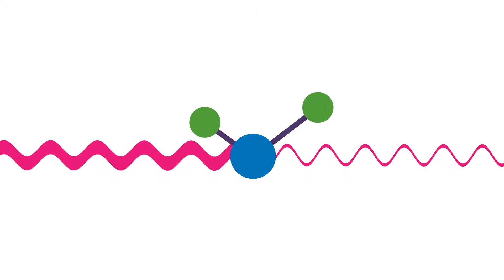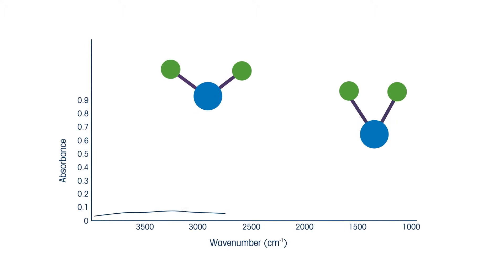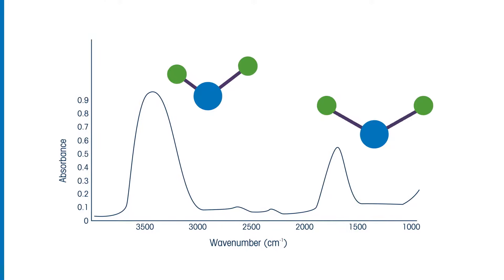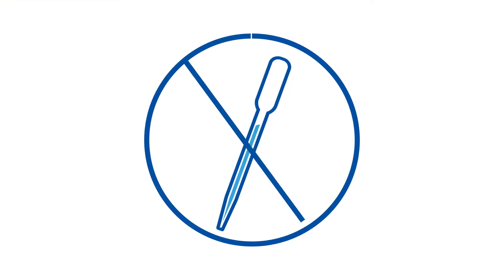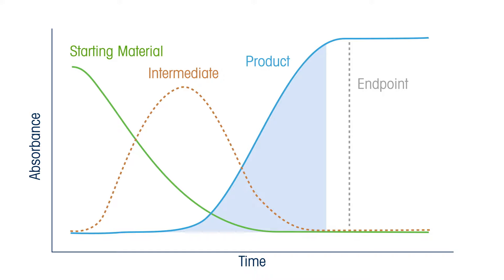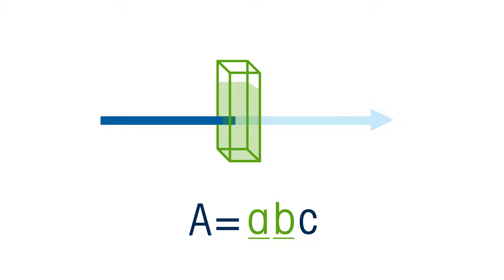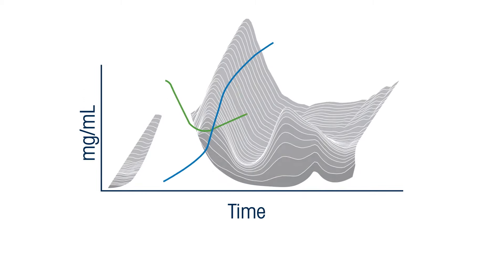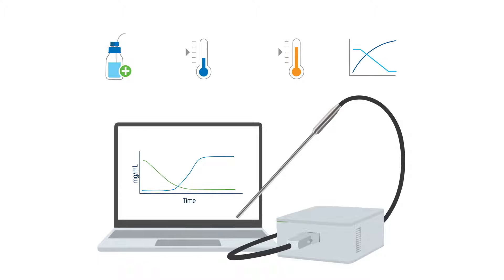What is FTIR Spectroscopy? – Technology Introduction – METTLER TOLEDO - EN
Fourier Transform Infrared (FTIR) is a type of Infrared (IR) spectroscopy that has been in existence for several decades now as a valuable tool to interrogate samples of unknown composition. FTIR is one of the most heavily used optical spectroscopy techniques by scientists in academia, government, and the industrial sector. Infrared spectroscopy takes advantage of the fact that atom-to-atom bonds vibrate at specific frequencies. When energy, comprised of multiple frequencies (such as that from an infrared source), is introduced to these molecular vibrations, an absorption of that infrared energy occurs at that same molecular vibrational frequency. Plotting the intensity of the absorbance across a range of frequencies yields an infrared spectrum. Furthermore, bonds of different types (e.g., double, triple) and different atoms (e.g, C-O, C-H, C-N, etc.) each have specific vibrational frequencies. The specificity of these vibrational frequencies can be thought of as a fingerprint of the atom-to-atom bonds that make up a given molecule. This fingerprint then makes it possible to identify molecules or compounds in a mixture and likewise can detect the making and breaking of chemical bonds that occur in a reaction.

Since IR spectroscopy follows the Beer-Lambert Law (A=abc), where A is the absorbance of vibration being investigated, (a) is the molar absorptivity (essentially the degree to which a particular vibration absorbs IR energy), (b) the optical pathlength and (c) the concentration or number of the same vibrational frequencies or bonds. Molar absorptivity and path length are generally considered fixed and thus constant, so the result of the Beer-Lambert Law is that the Absorbance of a particular molecular vibration is directly proportional to its concentration (or the number of those molecular vibrations/bonds). This law then makes it possible to calibrate the FTIR instrument for given molecules or compounds of interest such that subsequent measurements of these compounds will be quantitative (absolute). The coupling of FTIR with Attenuated Total Reflectance (ATR) has further expanded the utility of this measurement technique by now allowing for compositional measurements of key compounds in situ. Now real-time measurements of the making and breaking of chemical bonds that take place in a reaction can be obtained in the reaction medium, without perturbation or without the requirement of extractive sampling for offline analysis. In real-time, ATR-FTIR spectroscopy can be used to quickly gain valuable reaction information such as reaction initiation, reactive or transient intermediates, endpoint, kinetics, and mechanistic information.

0:05 - What is FTIR spectroscopy?
0:19 - How Does FTIR Spectroscopy Work?
1:13 - Coupling FTIR with ATR
1:46 - What Type of Technique is FTIR Spectroscopy?
1:56 - Beer-Lambert Law
2:18 - Quantitative Analysis
2:28 - Real-time quantitative information